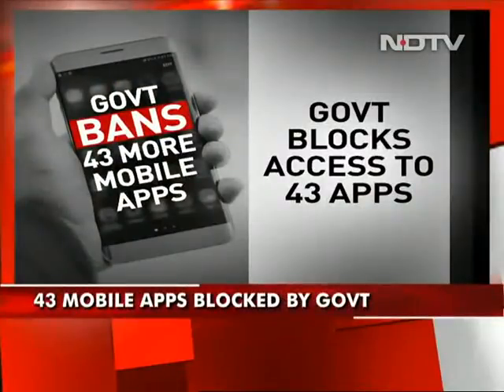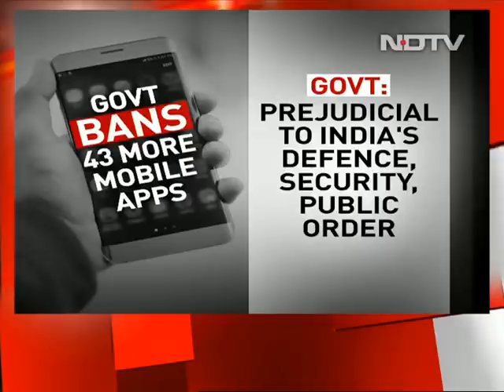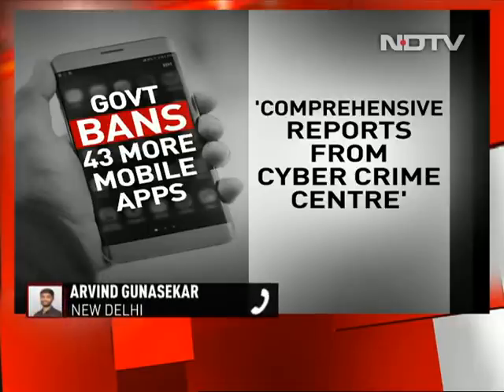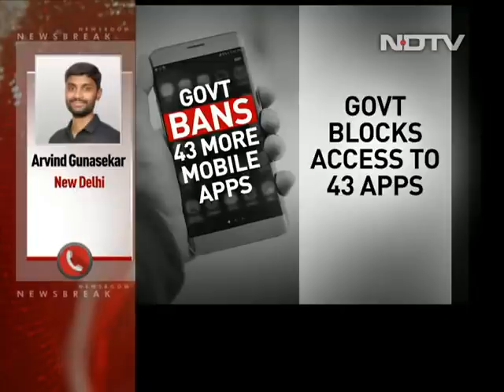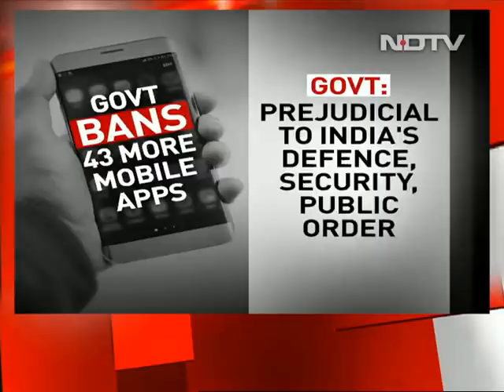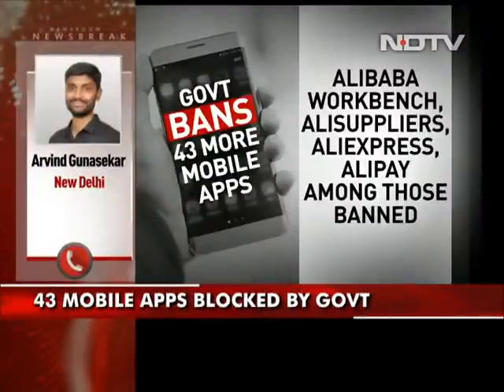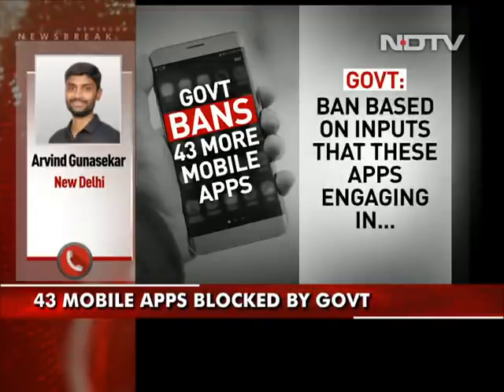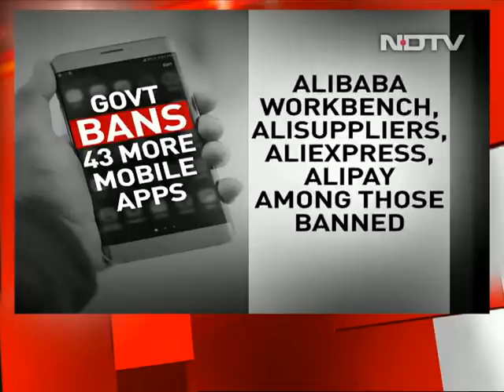Government Blocks 43 Mobile Apps Over Defence, Security Concerns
The Centre has blocked 43 mobile applications for engaging in activities that are "prejudicial to sovereignty and integrity of India, defence of India, security of state and public order". Several apps owned by Chinese companies are among the freshly banned apps, including four owned by China's retail giant, the Alibaba Group. "Ministry of Electronics and Information Technology, Government of India today issued an order under section 69A of the Information Technology Act blocking access to 43 mobile apps," a government statement read.